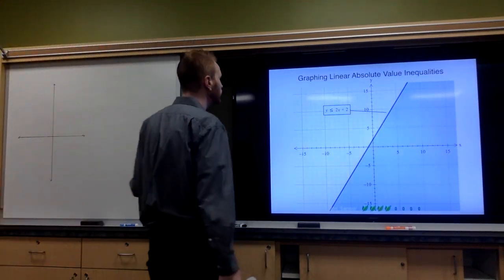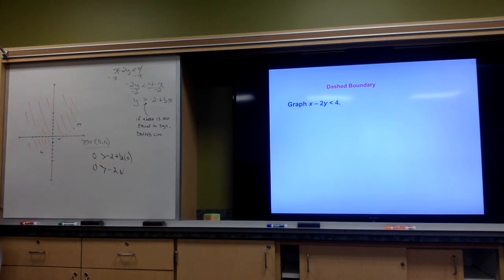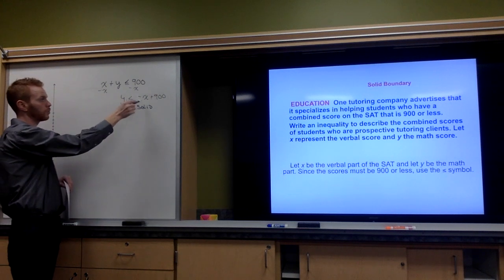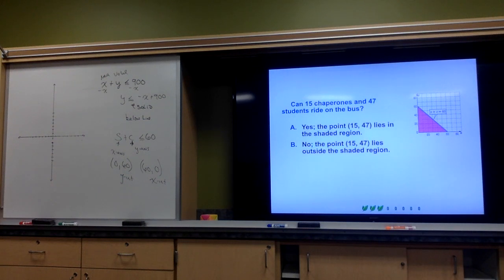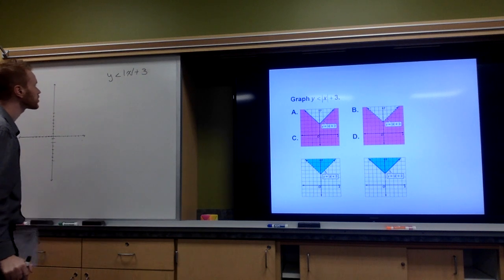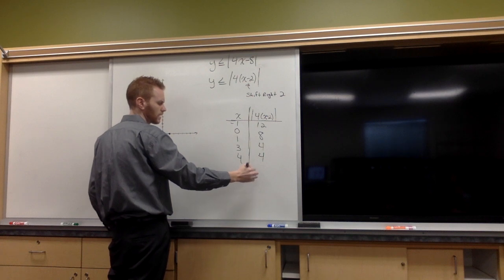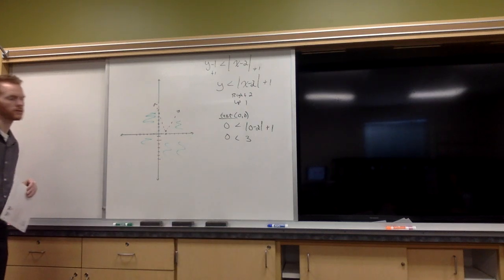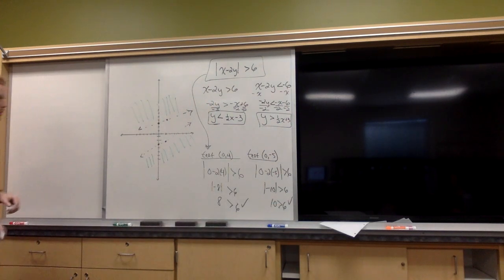Graphing Linear Absolute Value Inequalities